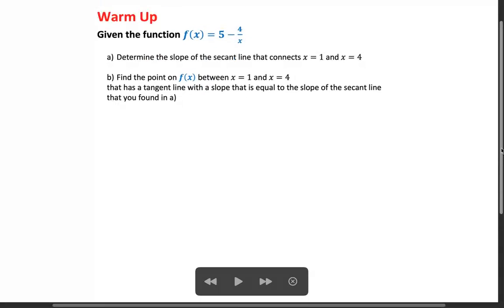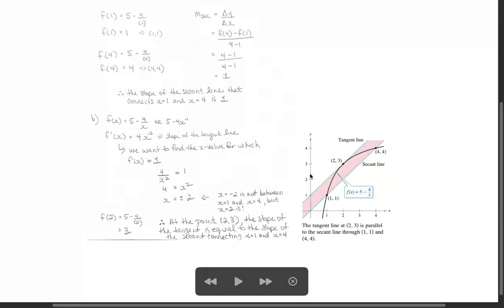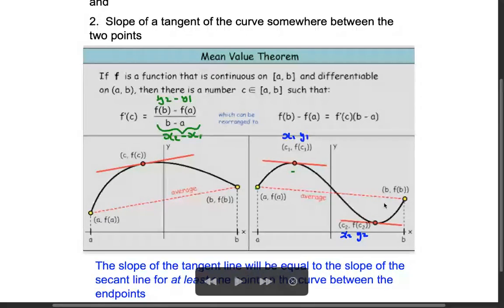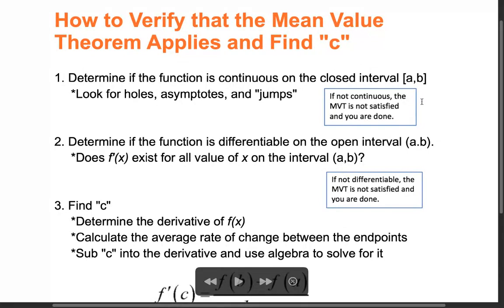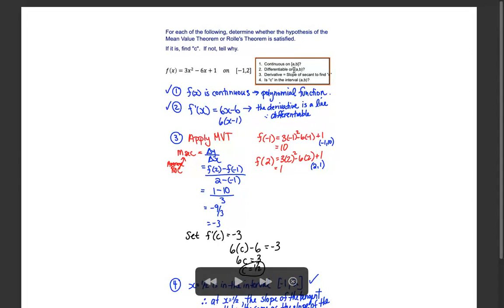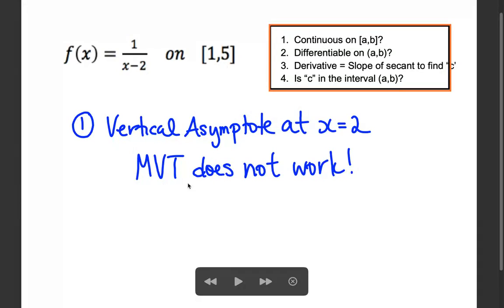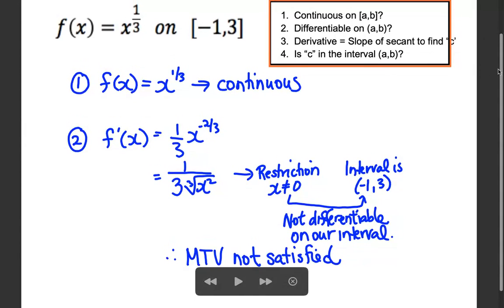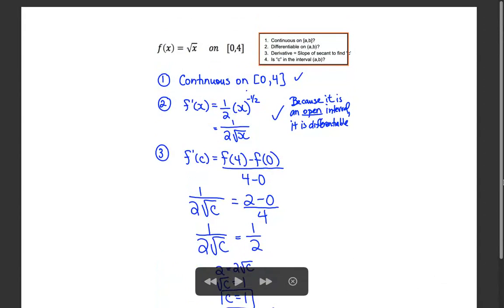IDC 4UE Mean Value Theorem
A lesson on how to use the Mean Value Theorem